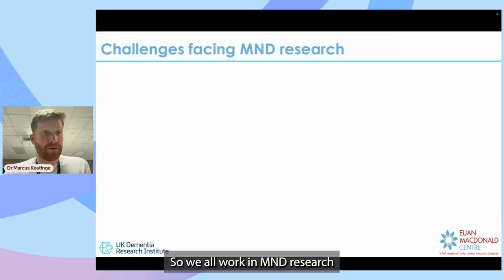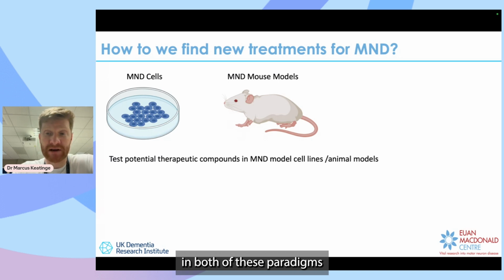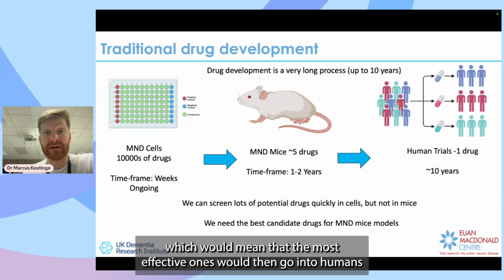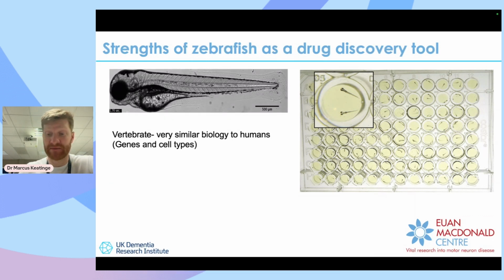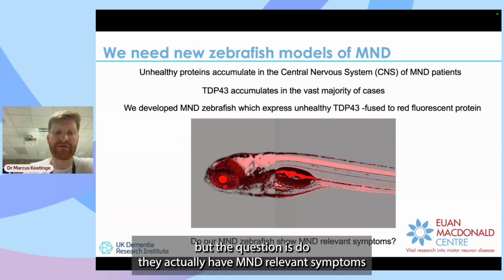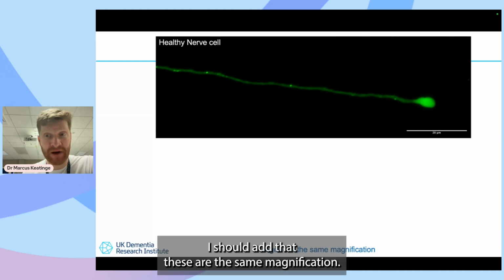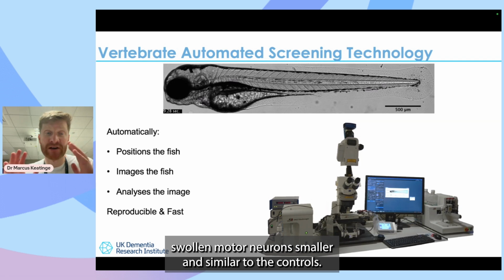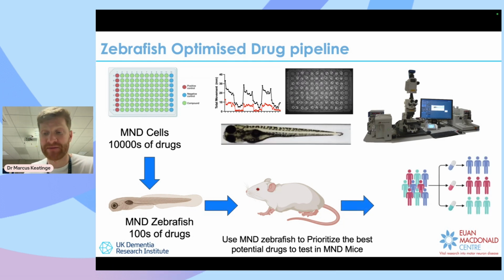New zebrafish models of MND for drug discovery | MND Scotland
Recorded as part of the MND Scotland Lived Experience and Researcher Network (LEARN). The speaker is Dr Marcus Keatinge, a Research Fellow and MND researcher based at the University of Edinburgh. Dr Keatinge discusses his work using Zebrafish models to screen drugs with potential benefits in MND, and how this model helps speed up the preclinical screening process. This presentation was originally given at the LEARN Edinburgh event on 26 September 2024.

To donate or for more information and support please visit our